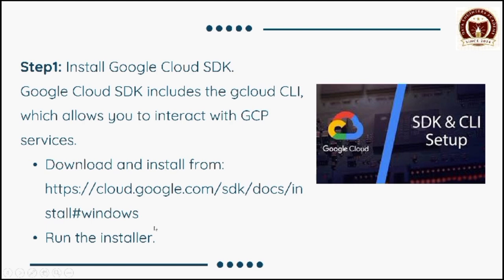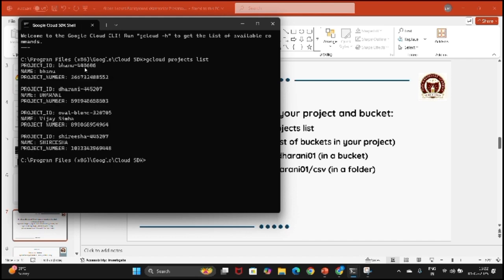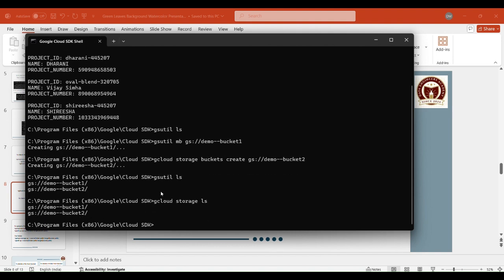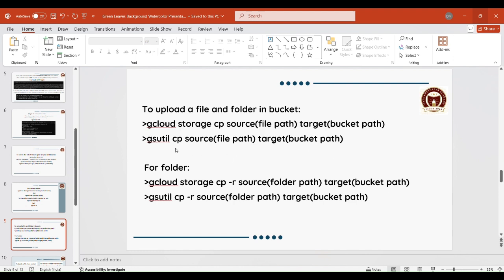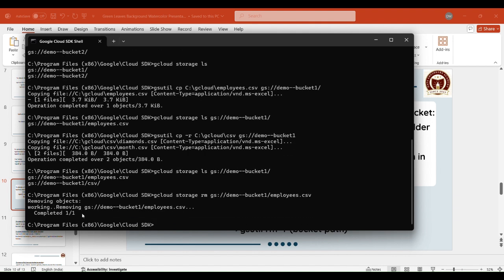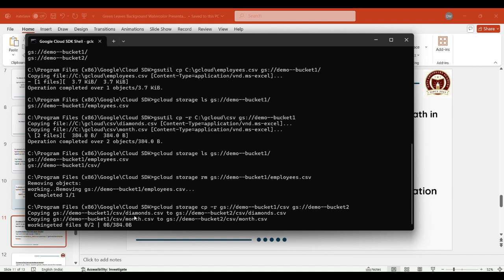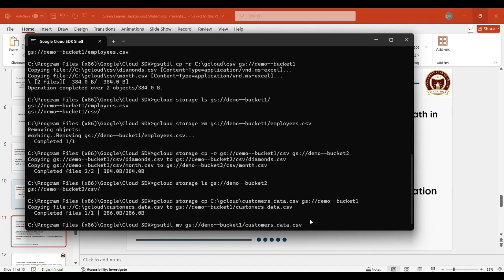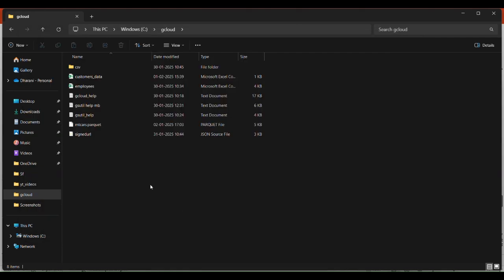How to interact with GCP USING Command Line Interface